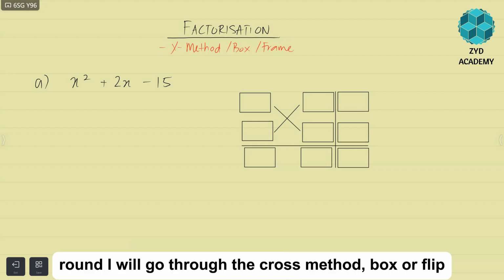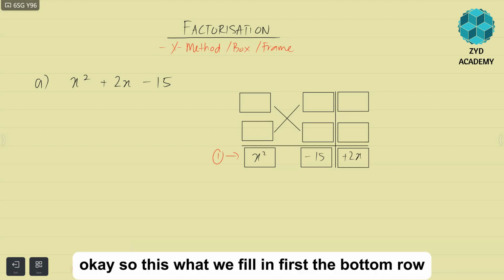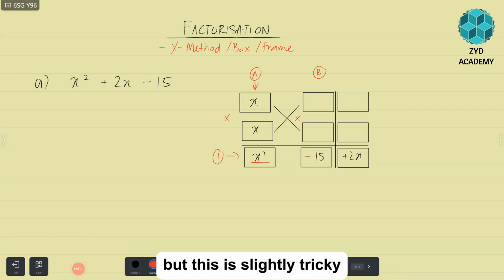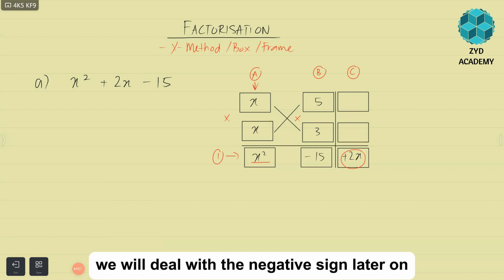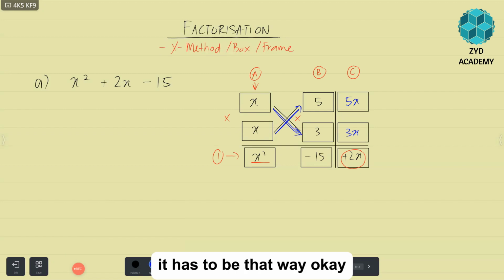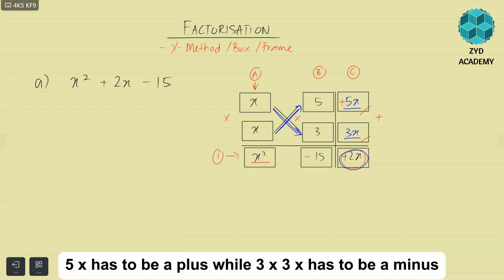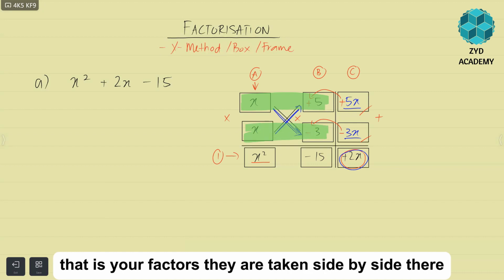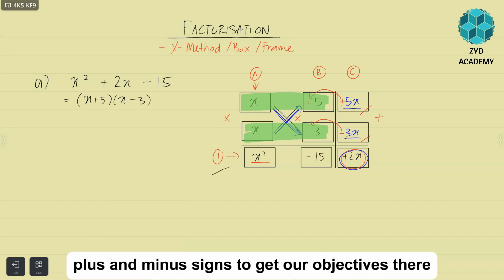Factorisation X Method